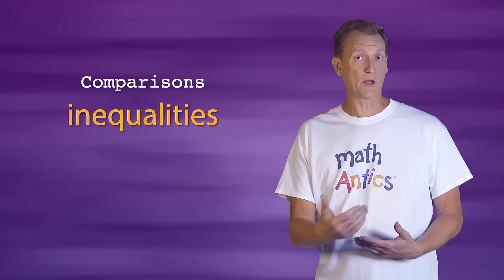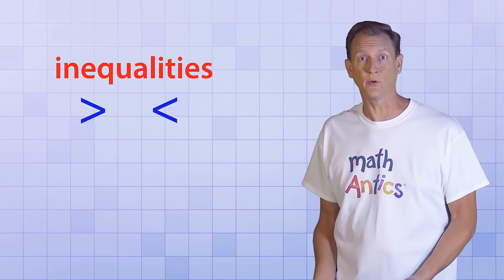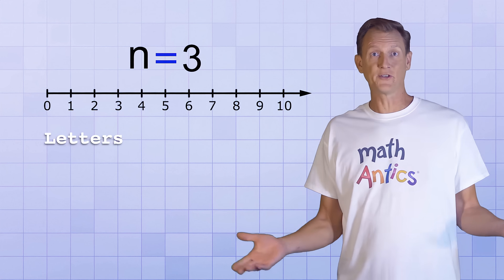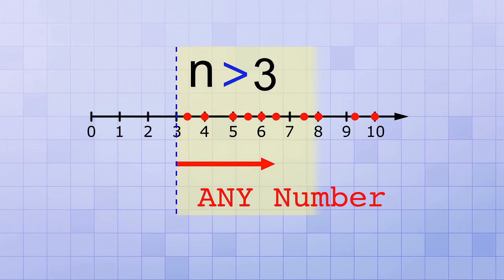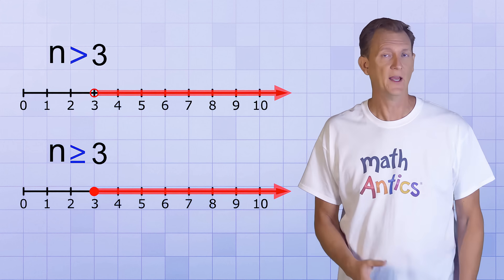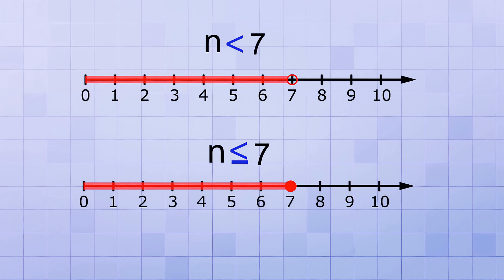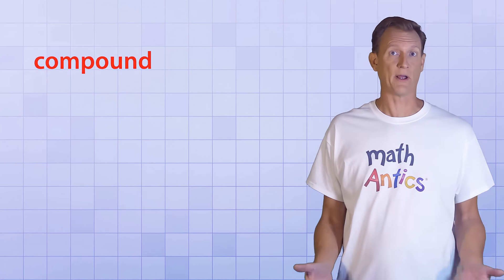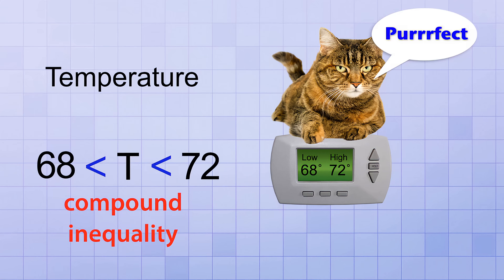Math Antics - Basic Inequalities